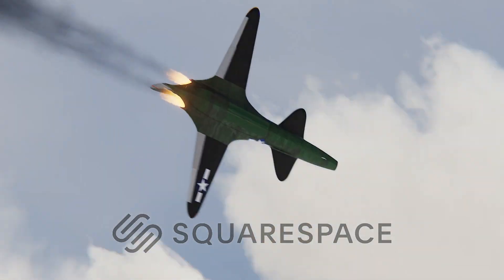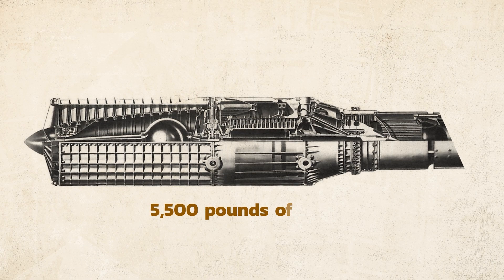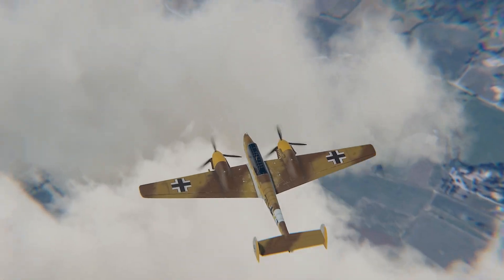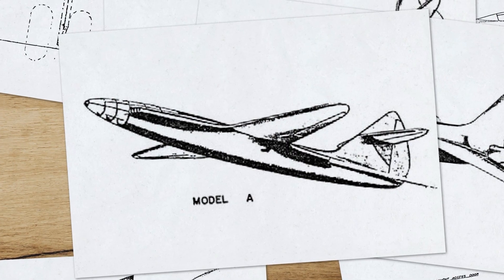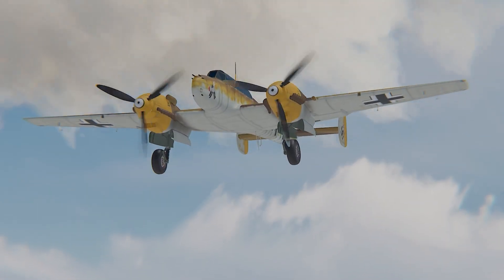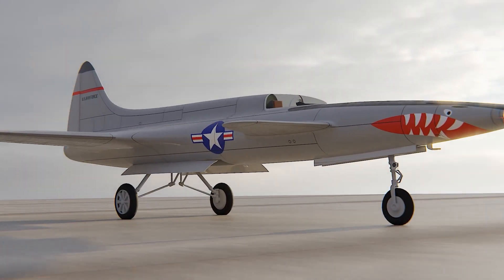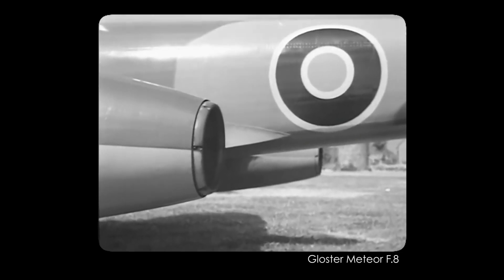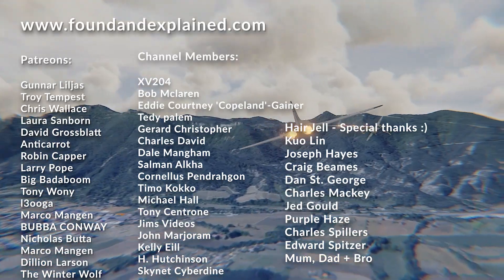The Jet That Was Stealth... Before Stealth Was Invented